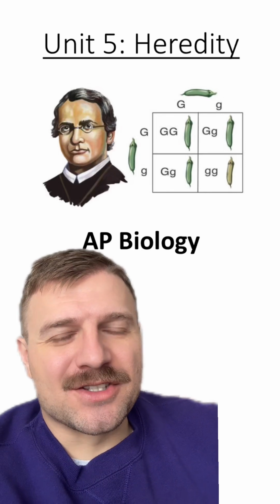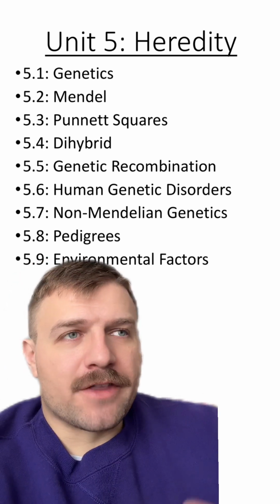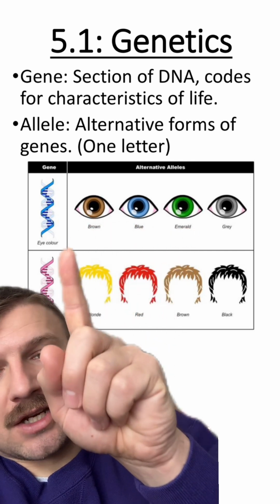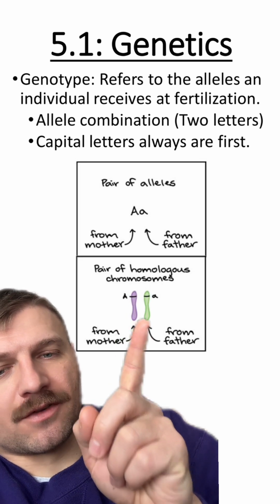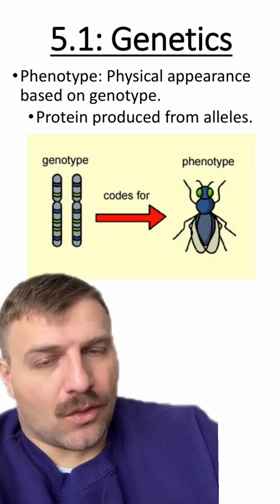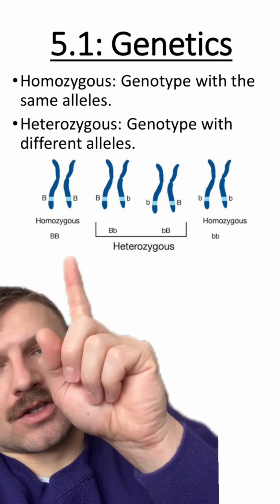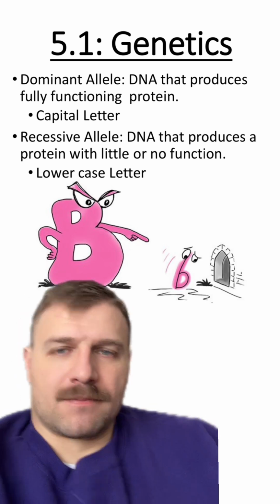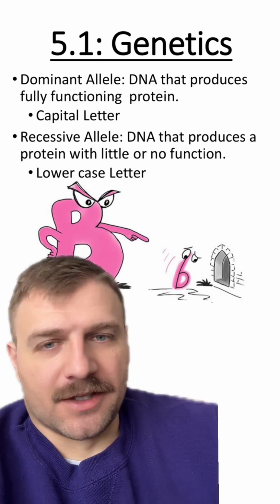Unit 5.1: Genetics